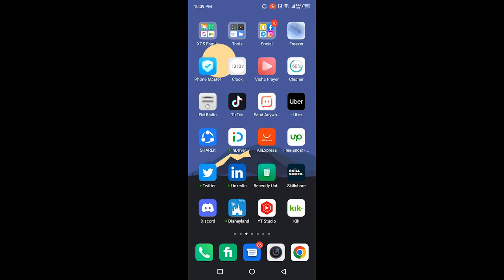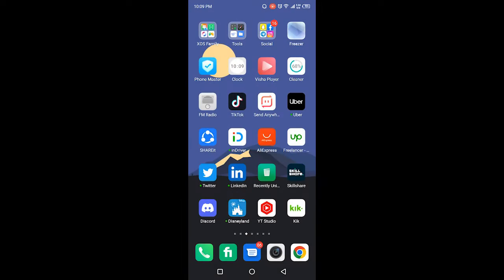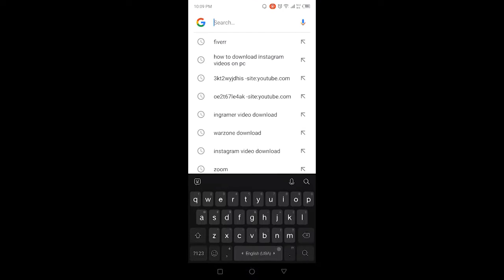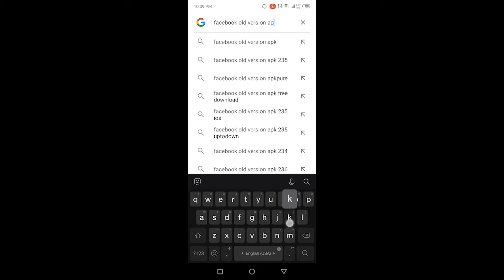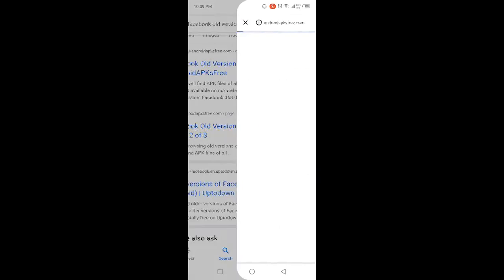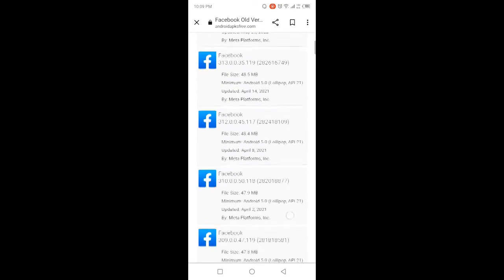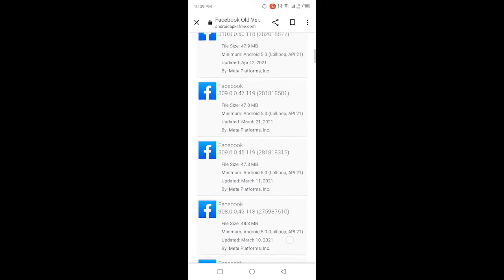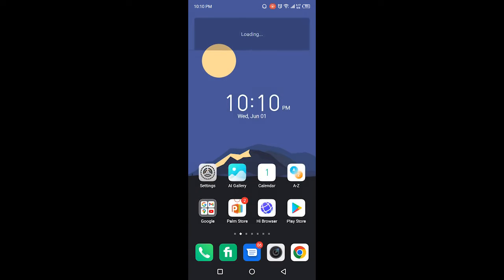Facebook Nearby Friends Option Not Showing 2022 |Nearby Friends Option Not Available On Facebook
Facebook Nearby Friends Option Not Showing 2022

In this video I am going to show you how to fix Facebook Nearby Friends Option Not Showing 2022